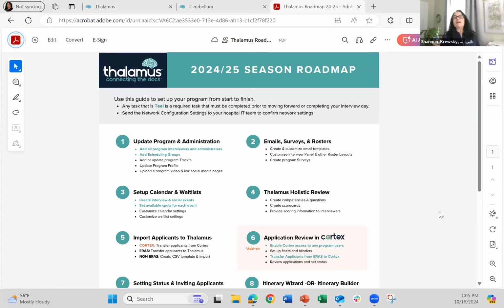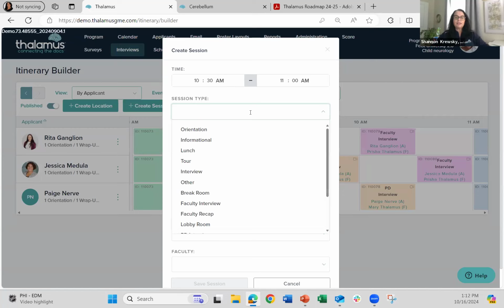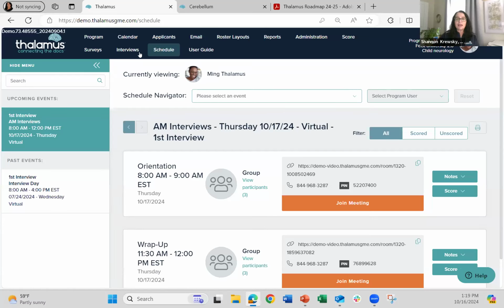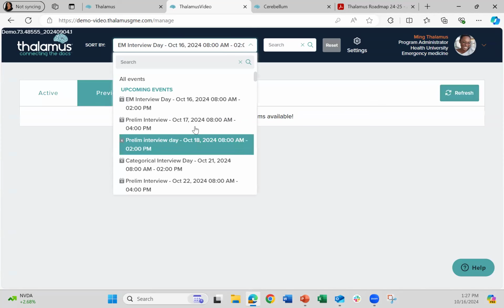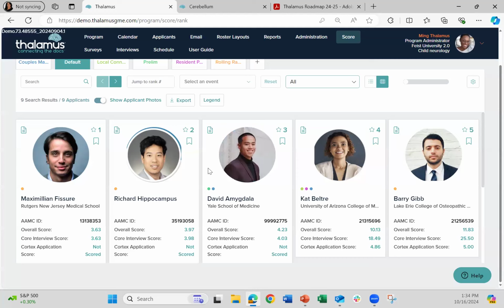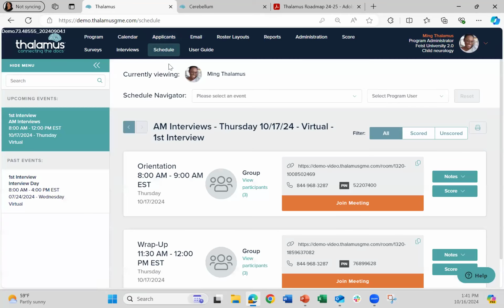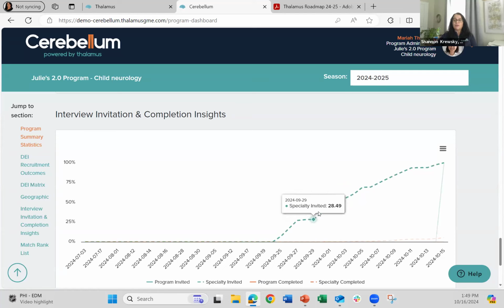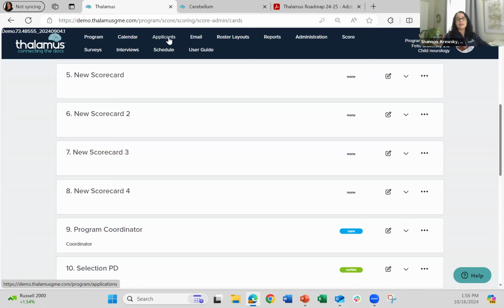Thalamus Webinar Series | The Interview Day and Beyond